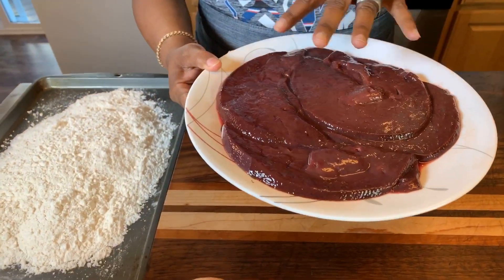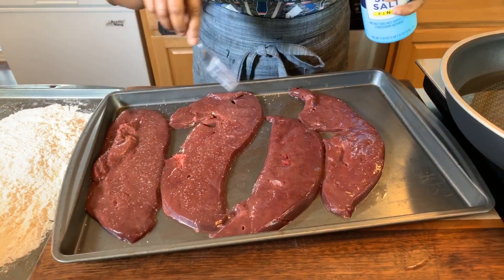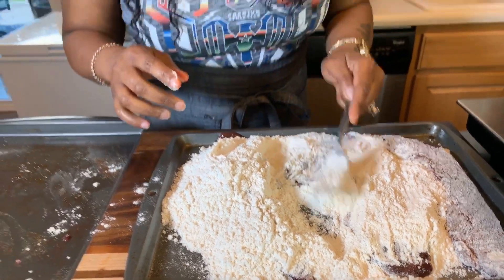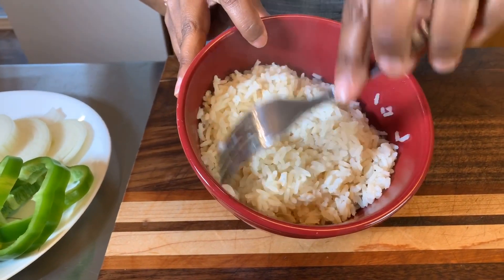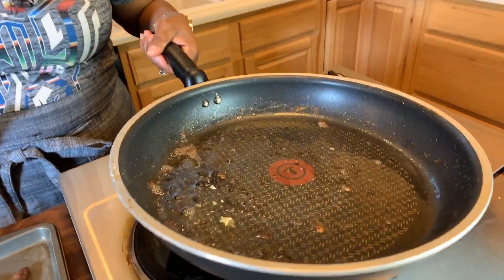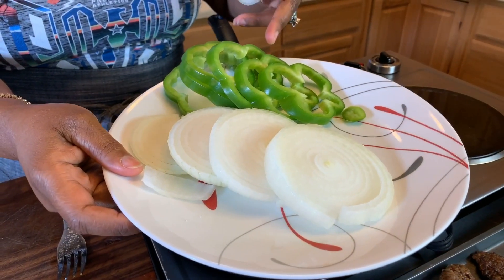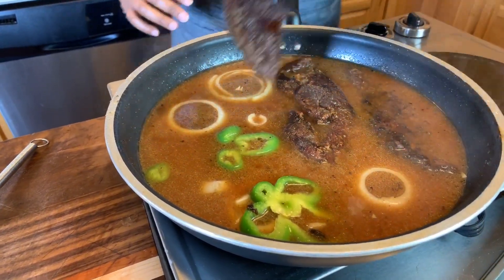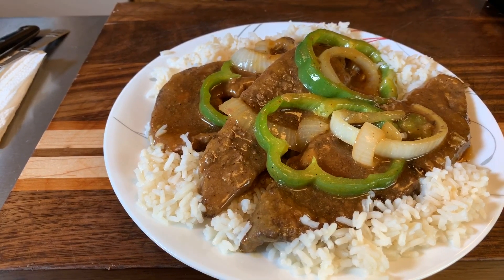HOW TO MAKE LIVER TASTE DELICIUOS (TUTORIAL)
beef liver
salt pepper garlic powder onion powder sazon packet
soy sauce
oil
1/2 teaspoon better than bullion beef paste
2 Tbls corn starch to make slurry
cold water
beef broth
onions green bell pepper
rice
step by step
tutorial